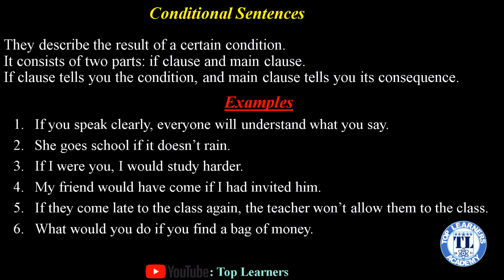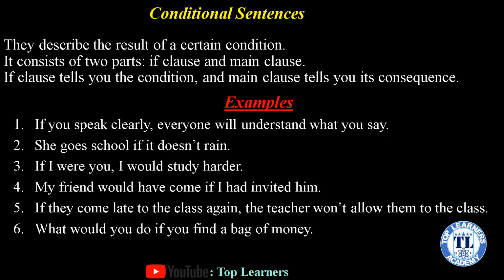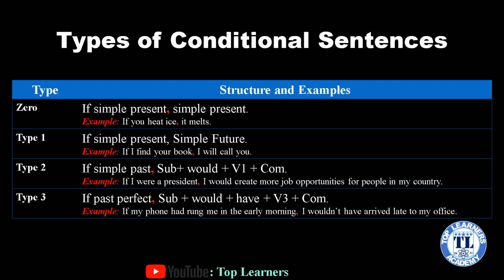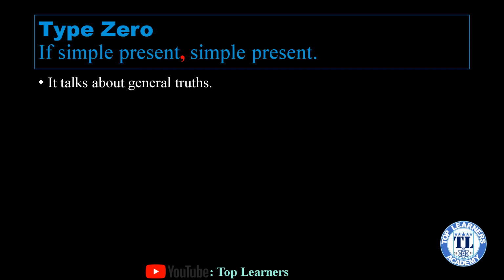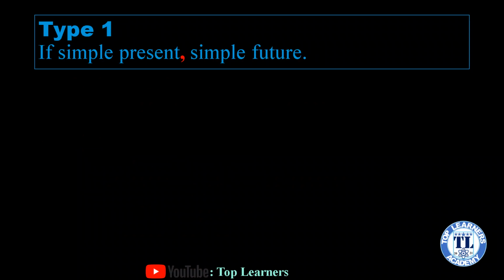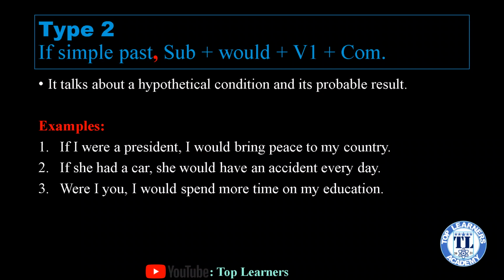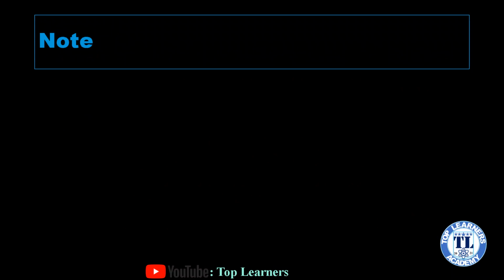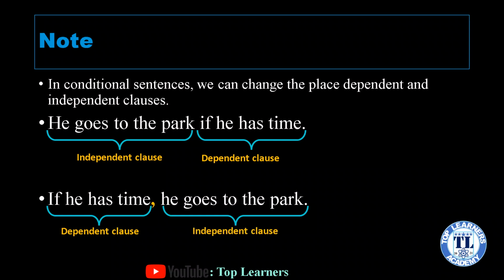Condiational Sentences in English Grammar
Hello everyone!
In this video, we talked about if clauses and conditional sentences.